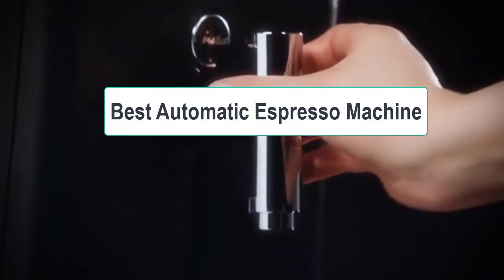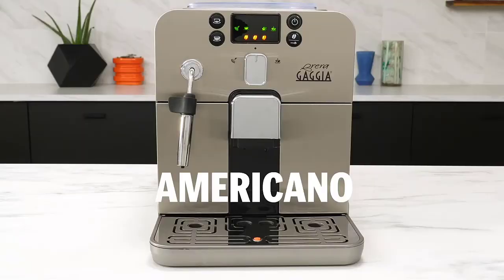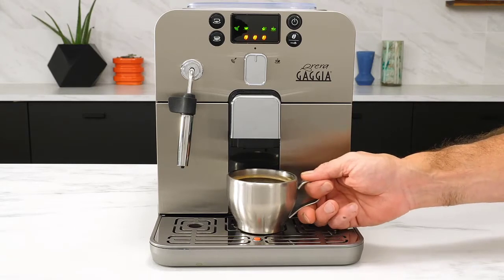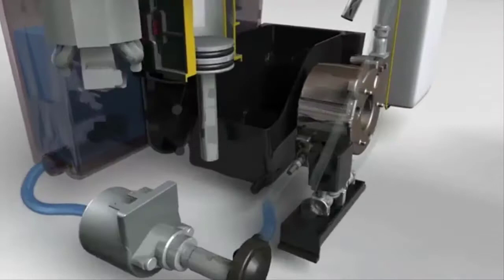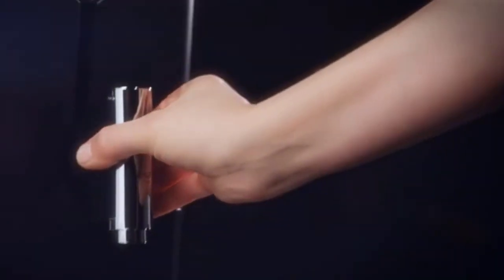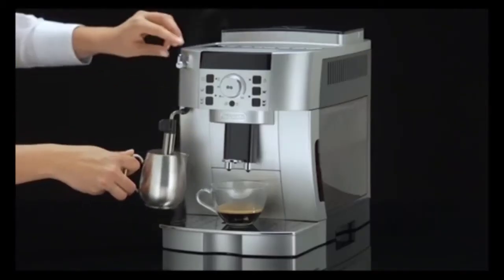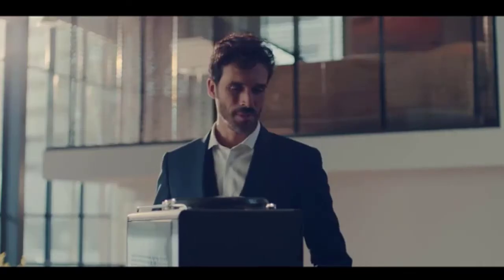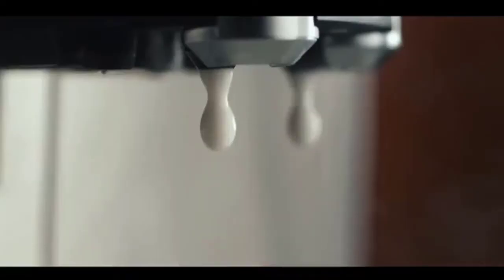Best Automatic Espresso Machines of 2021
Our best automatic espresso machines of 2021 are finally here along with all of the features you’ll love on these bean-to-cup machines.

If you are in the market for a brand new automatic or super-automatic espresso maker , these are our choices for the greatest automatic espresso machines you ought to think about.  We are going to have a peek at what earned every machine a place on this list, and we are going to go into a little more detail about the way automatic espresso machines work and why you may wish to consider one on the next purchase.